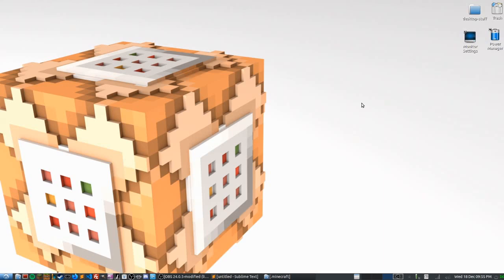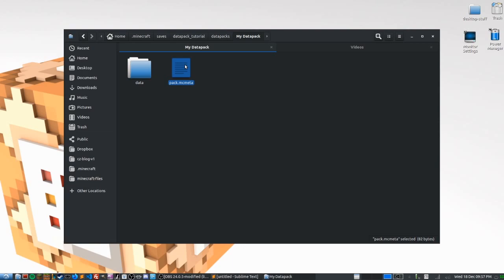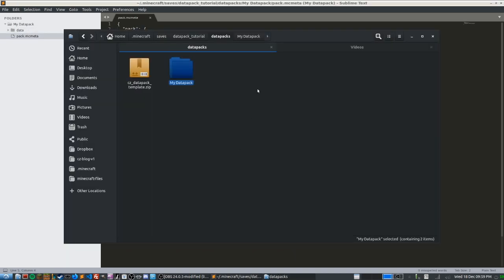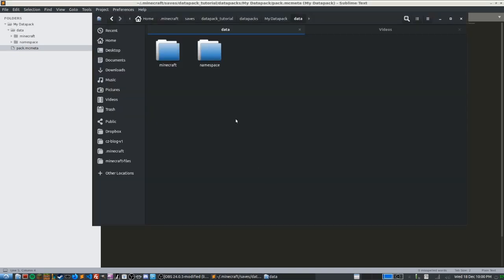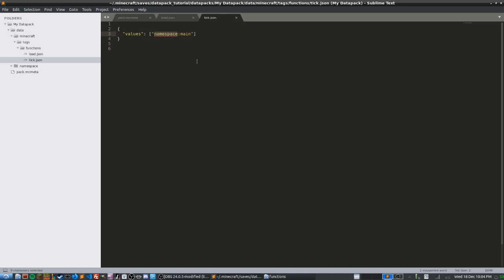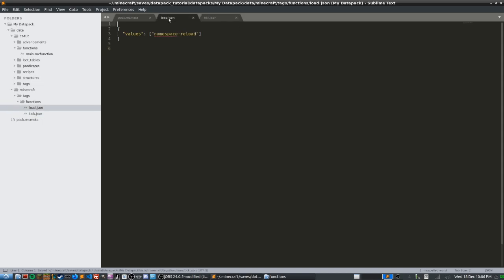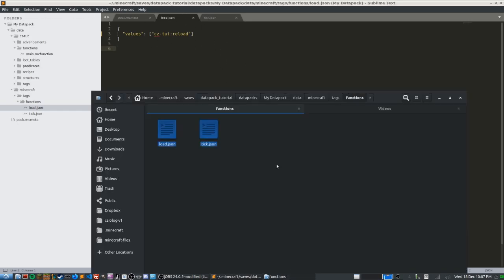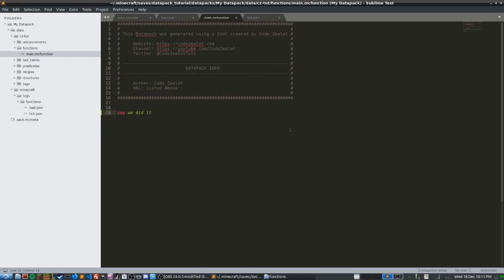How to make Datapacks in Minecraft | Template Included! | Easy! | 1.15+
How to make datapacks in Minecraft! This tutorial could not make things any easier!

This is the first video in a series on Minecraft Development - Java Edition. It covers the basics of datapack file structure, tick.json, load.json, and how to write a function. Be sure to watch the other videos in this playlist, where we will be adding to the template we create in this video. By the end of this series, you will know everything you need to about datapacks!